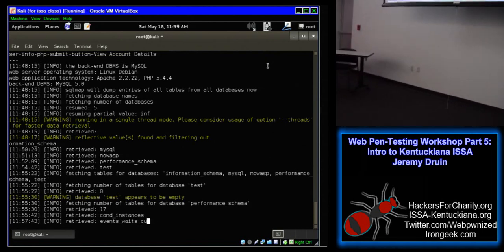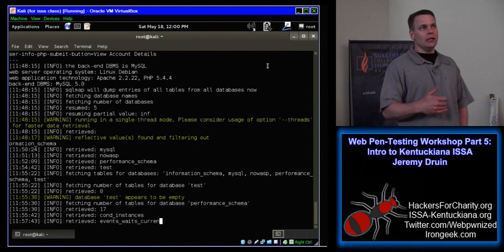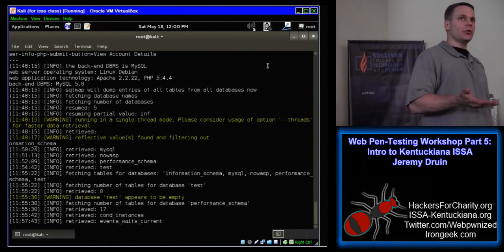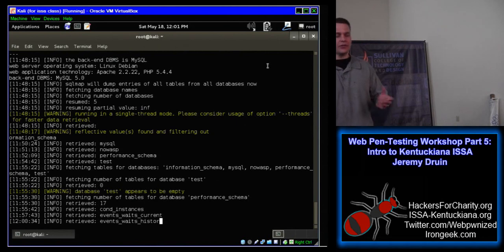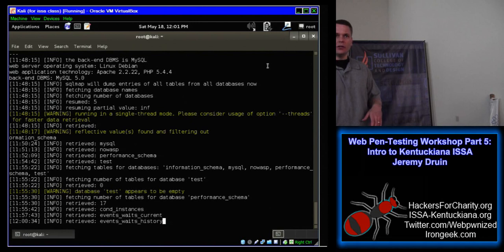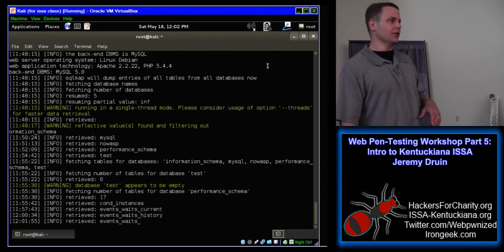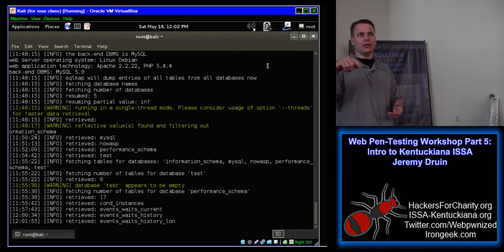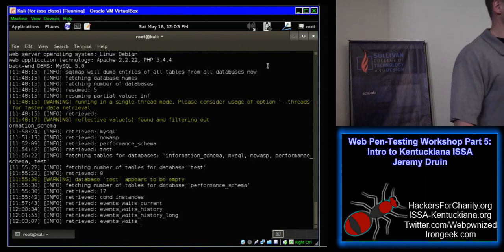Web PenTesting Workshop Part 5 of 12 Intro to Kentuckiana ISSA Jeremy Druin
Video from the ISSA Kentuckiana Web Pen-Testing Workshop. All videos, with downloads, can be found at this link shortly: